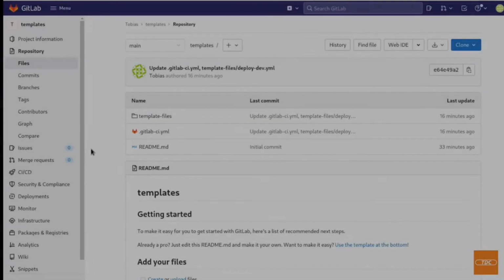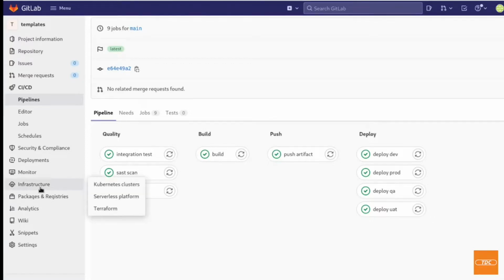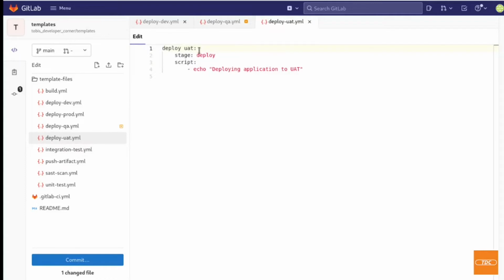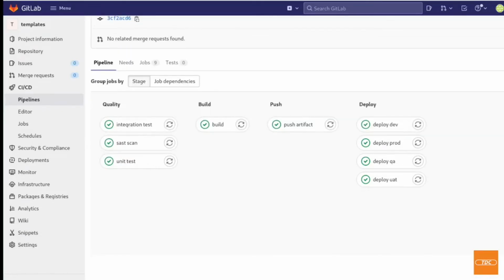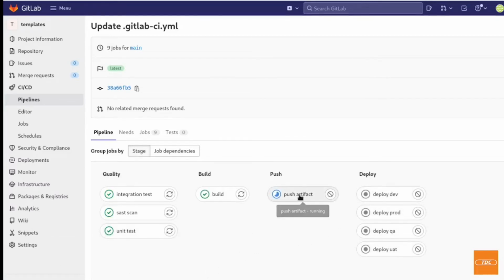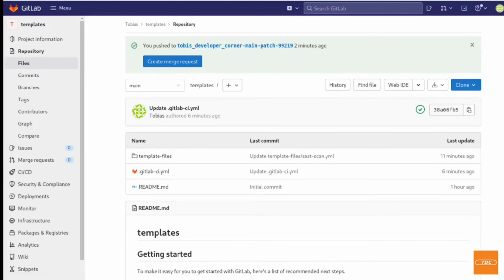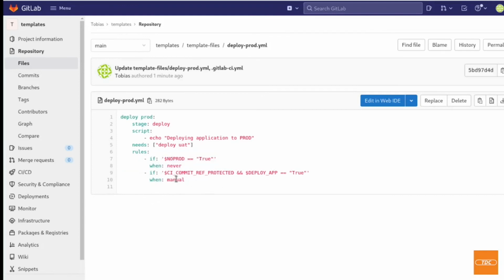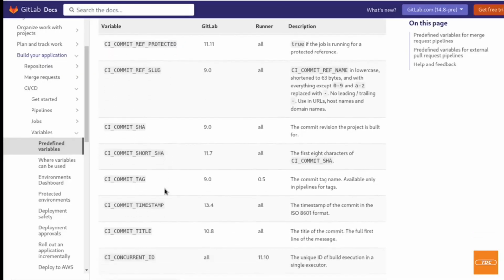GitLab CI - Control your pipeline jobs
In this video I will give an introduction into how you can control your pipeline jobs in a GitLab CI pipeline. I will, at a high level show you how to apply the "needs" and "rules" keywords and how you can apply them.